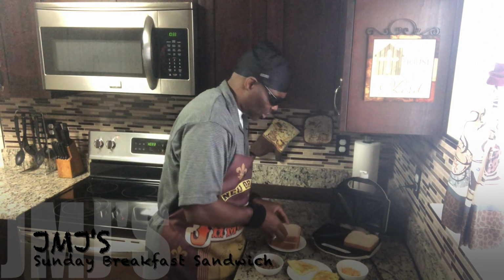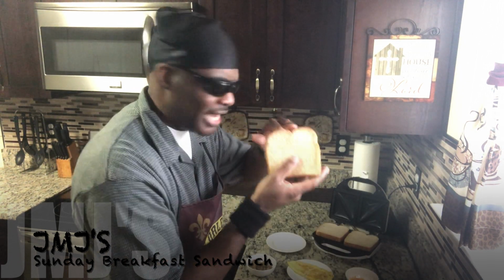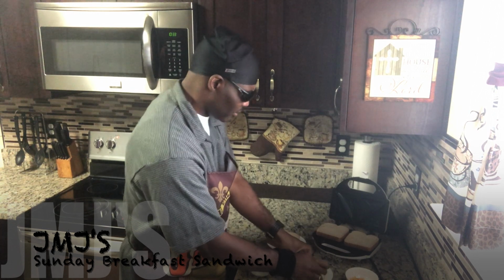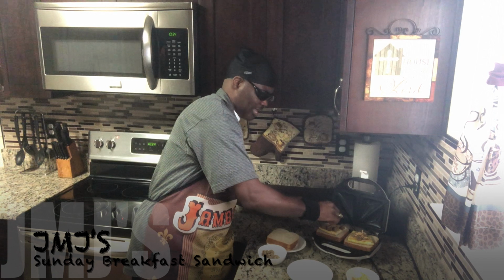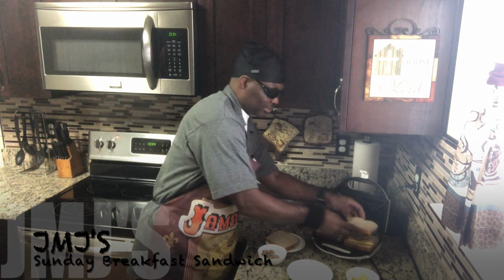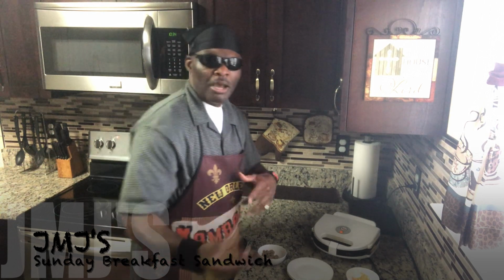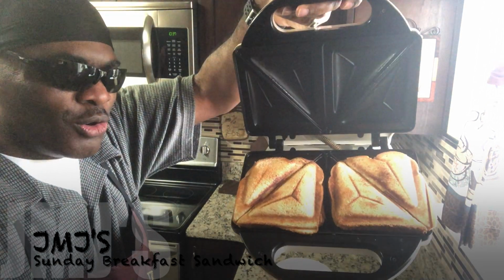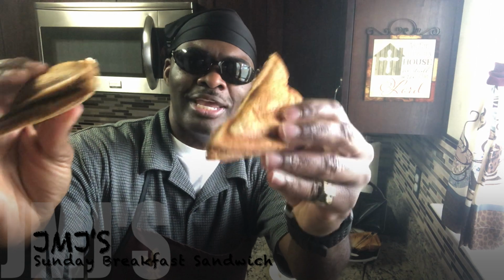Kitchen Time: Sunday Breakfast Sandwich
This video is about making a nice Sunday breakfast sandwich.